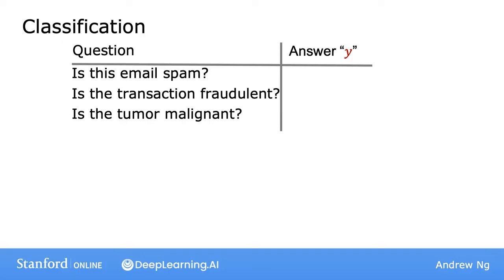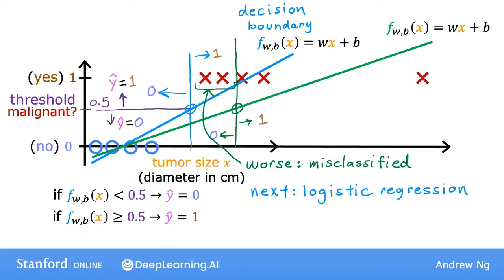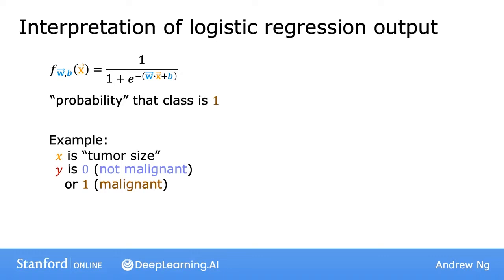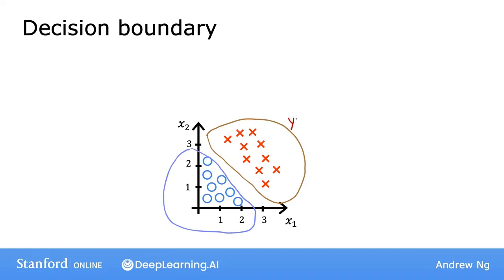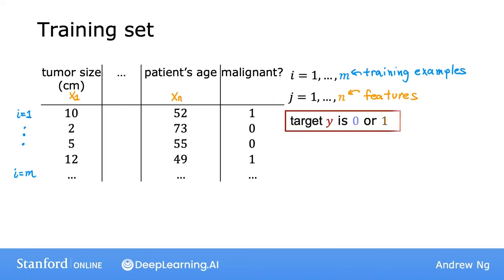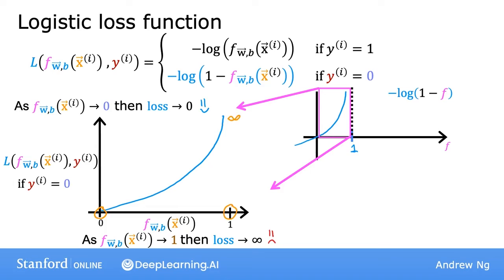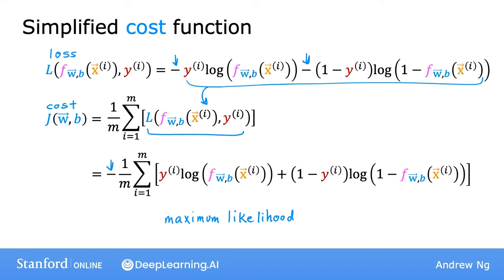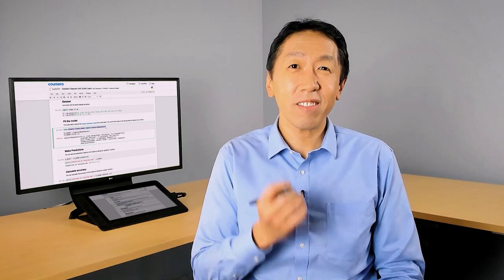C1 W3 Pt1 Classification